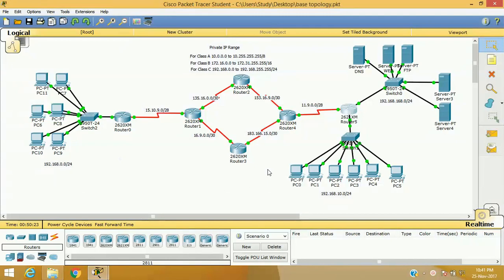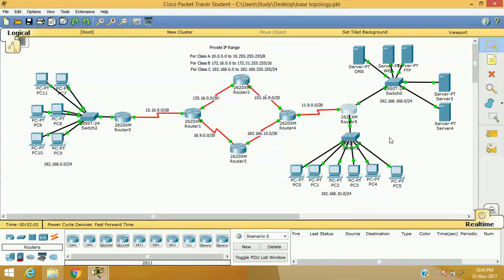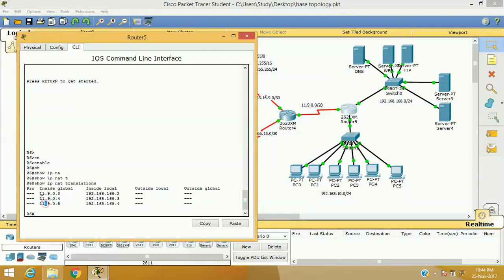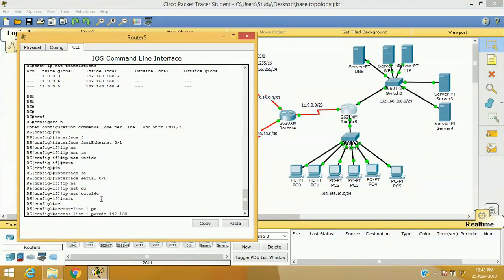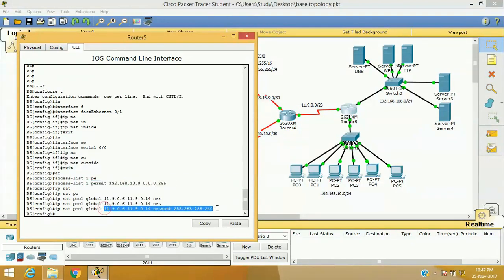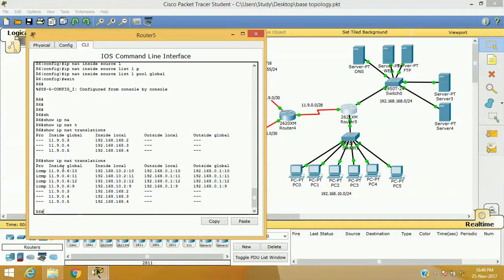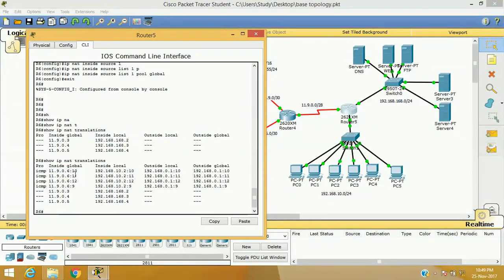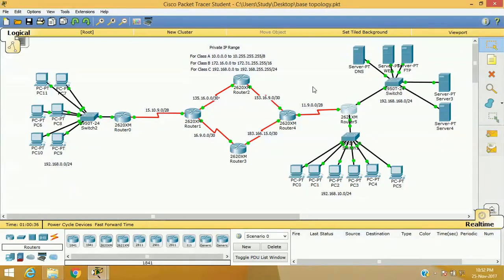Dynamic NAT Configuration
In this video you will learn about dynamic NAT, an another method of translating one ip address to another or private ip to public ip address.Unlike Static NAT it will use range of private address and
range of public address to translate, so no need to execute command for each host.